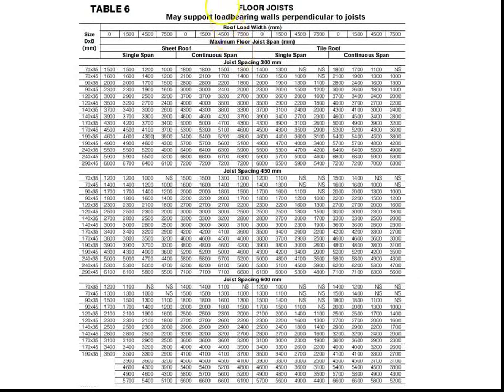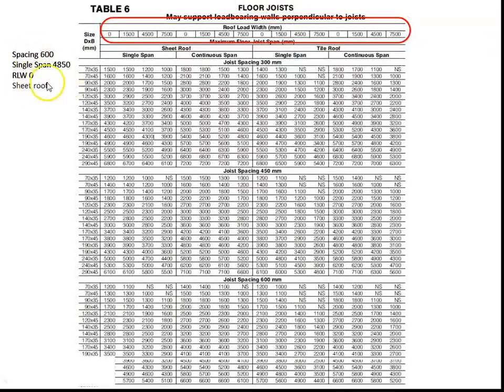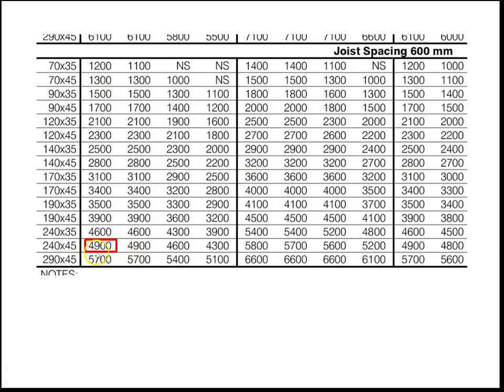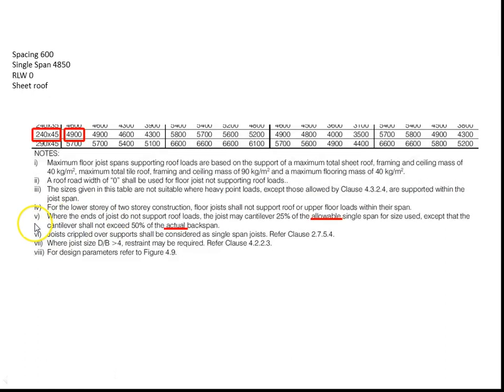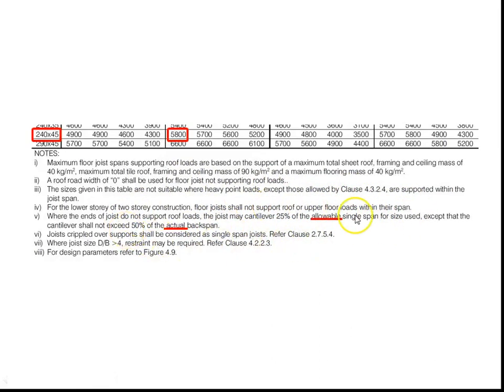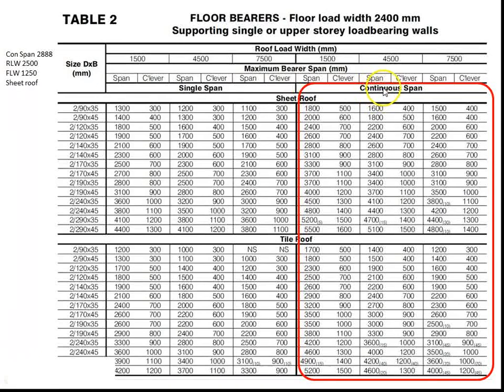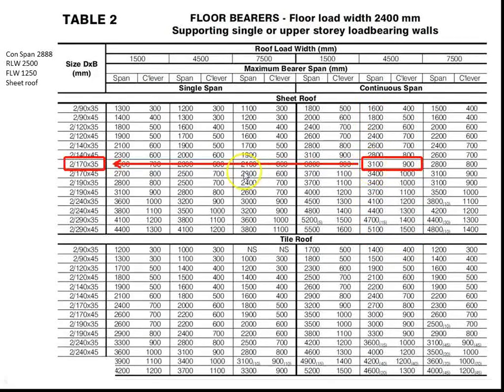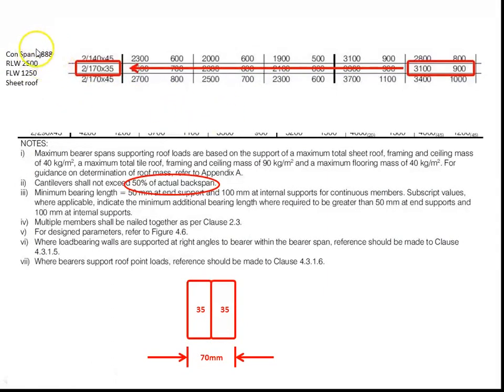Sizing timber Part 2 Span tables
Using span tables from AS1684 to calculates timber sizes